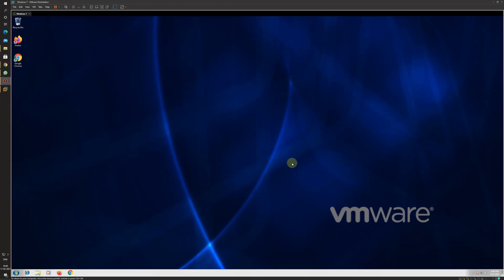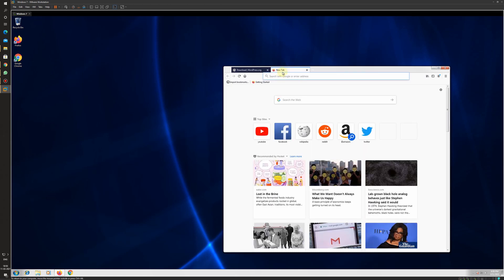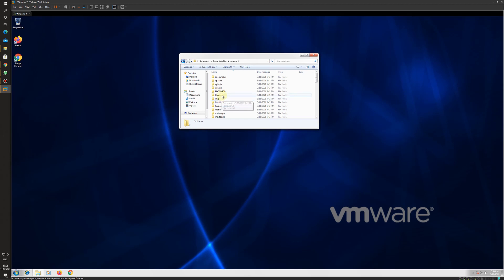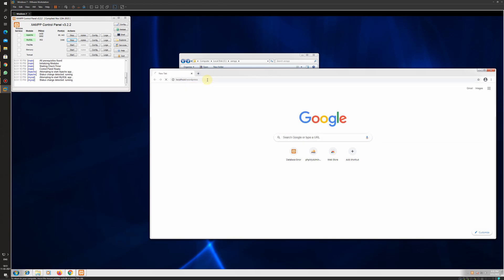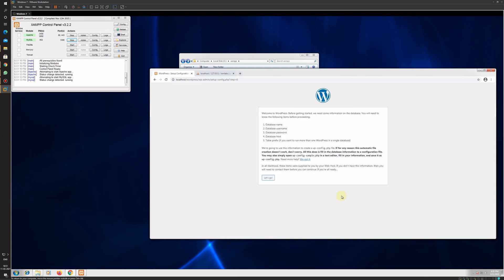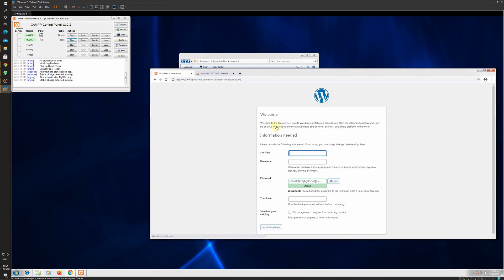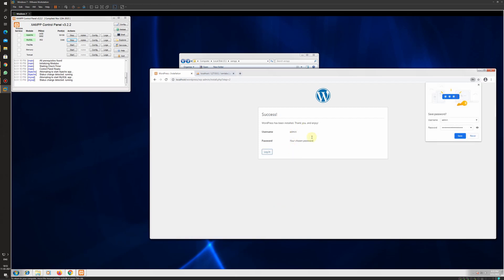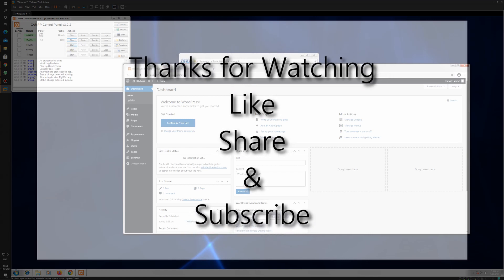How to download and install WordPress in Localhost using Xampp Server | Tutorial | IEMLabs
In this video we will show how to install, configure and use WordPress in Localhost using Xampp Server.